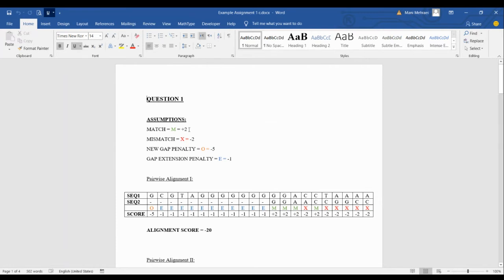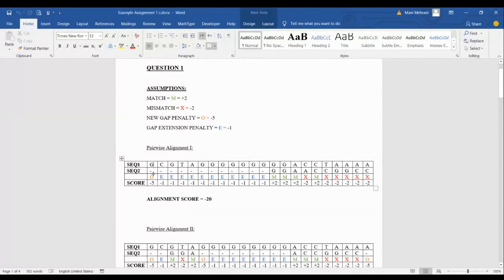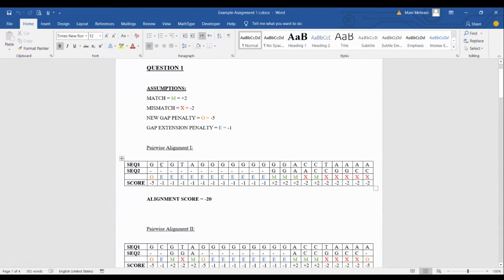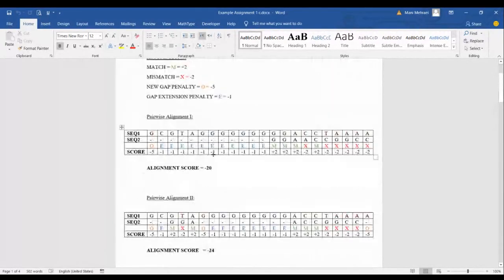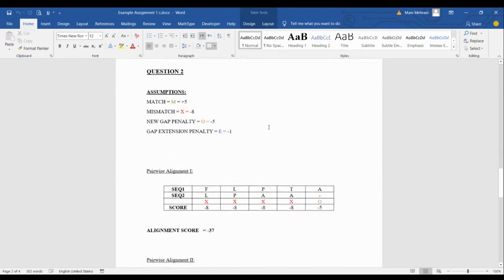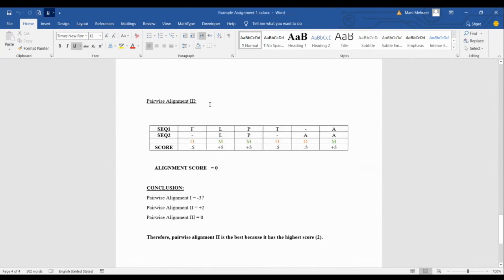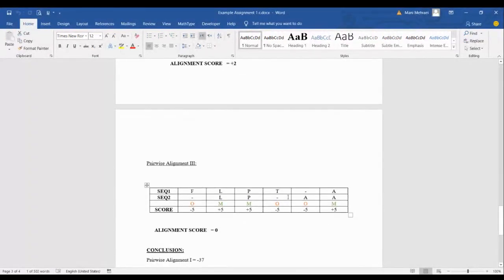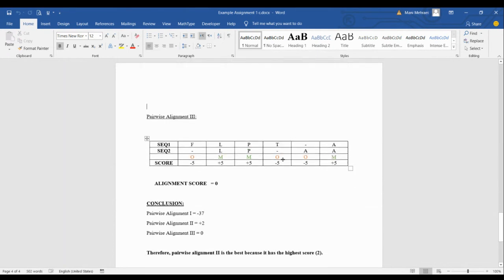Example of Sequence Alignment